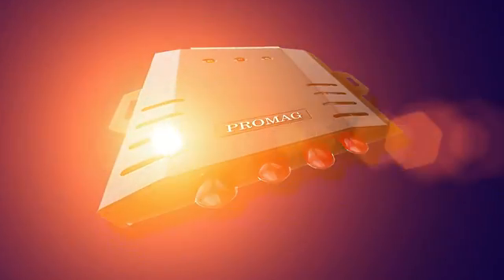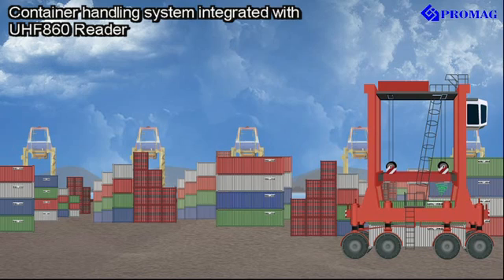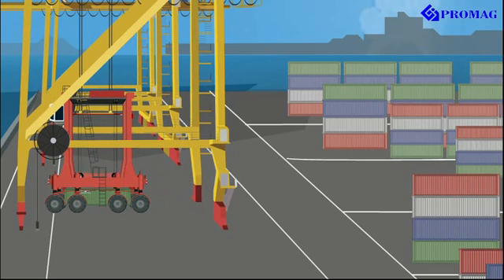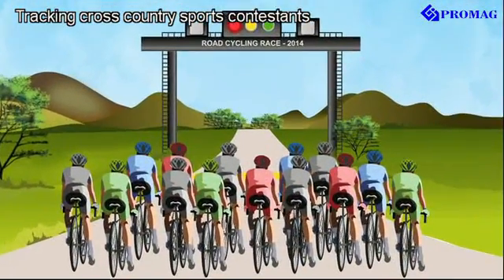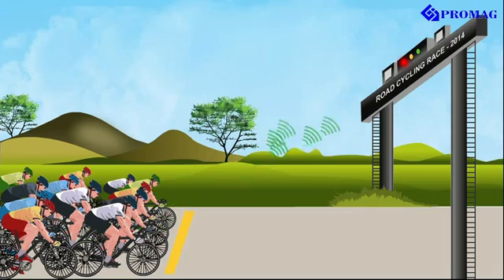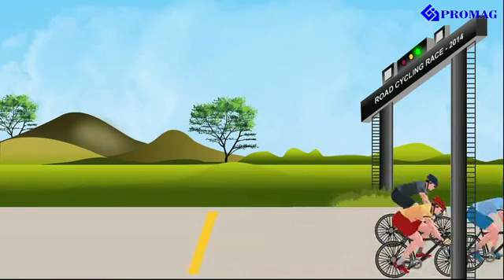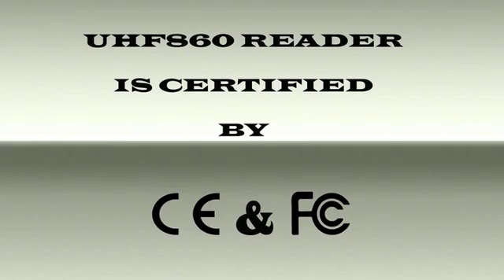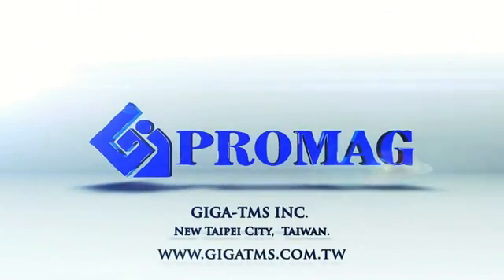Promag UHF RFID Reader 860 EPC Gen compliance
Promag's UHF RFID Reader is ready to the market.  UHF860 is a slickly designed ultra high frequency RFID reader with a reading range of 5 meters.  It has ports to connect 4 antennas and it built in compliance with ISO18000-6C EPC Class 1 Gen2 standards.  UHF860 has widely varied applications such as Asset management, Academic management,Transportation management, etc. and helps you with convenient, practical and reliable management solutions

Welcome to visit us on site during RFID Taiwan 2013 from Oct 8-11 Booth No. N309a-N310.